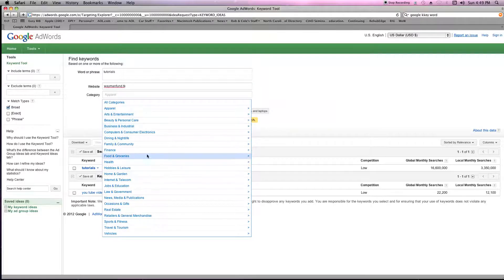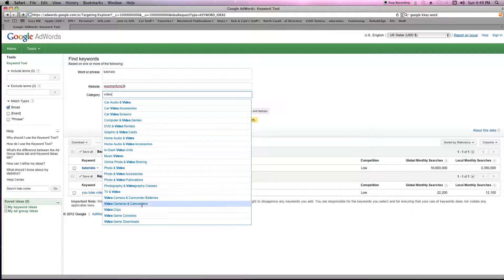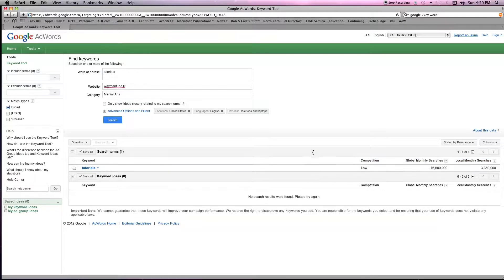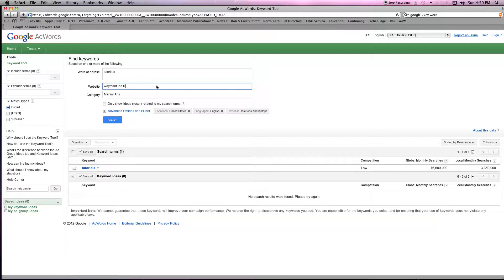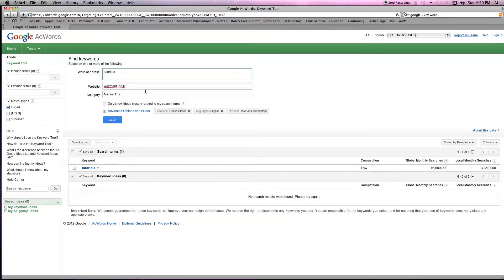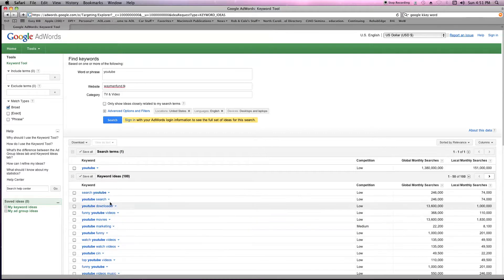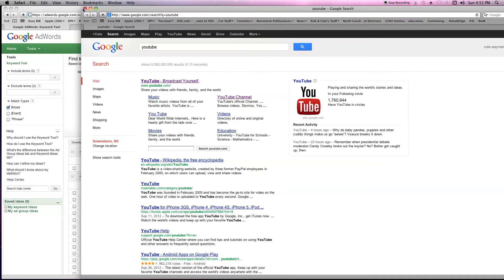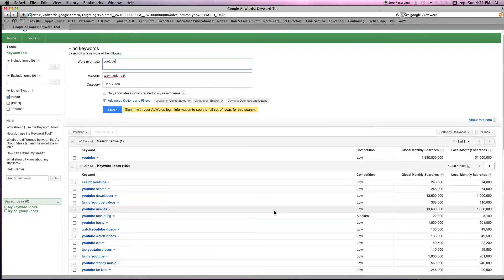how to use google keywords (YTO day 9)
in this video i show you how to use google keywords. you can apply them to your videos to rank well in google search.